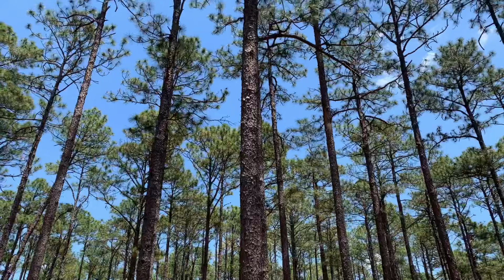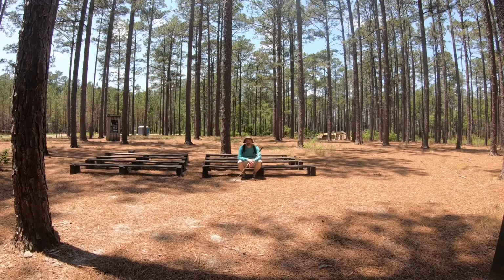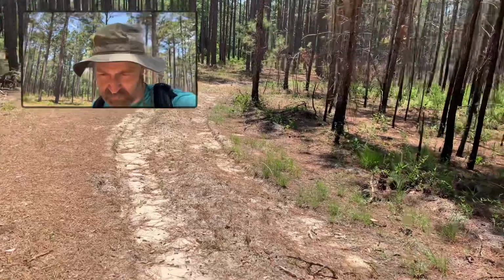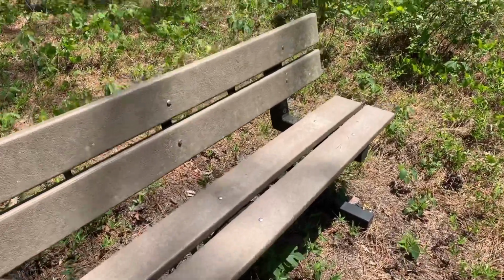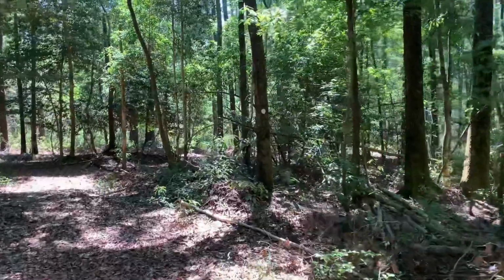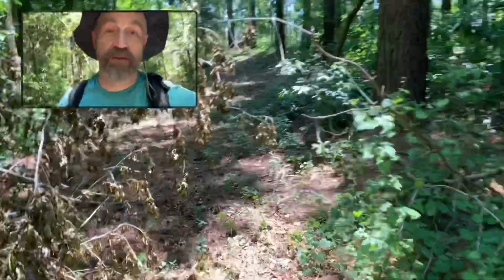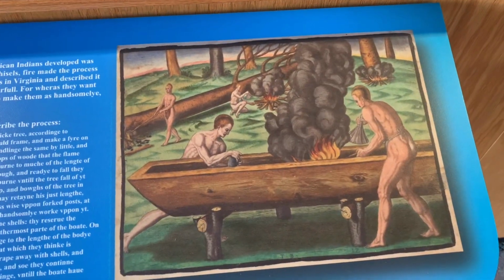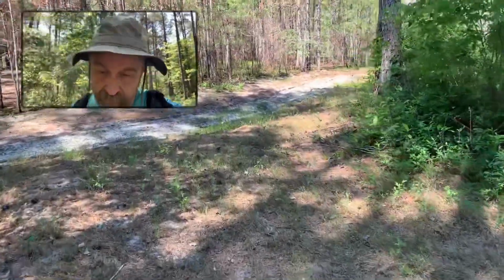Mountains to Sea Trail 40 Hike Challenge - Turnbull Creek & Jones Lake | Ep. 15 (Hike 29)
Hike 29: Turnbull Creek Educational State Forest Office to Jones Lake State Park Visitor Center

I am taking the 40 hike challenge, hiking all 40 trails in the “Great Day Hikes on North Carolina’s Mountains to Sea Trail” book from Friends of the Mountains to Sea Trail!

I am hiking the trails in no particular order.  Somewhere along the way, I decided that experiencing the trails and surrounding areas was more important than finishing all 40 as soon as possible.  When I started the challenge, all 40 hikes had to be completed between March 23, 2020 and March 31, 2023.  Good news!  Friends of the MST have removed the deadline for the challenge, so if you want to try it yourself, you've got time!  :)

I’d love to hear about your experiences on these trails as well.